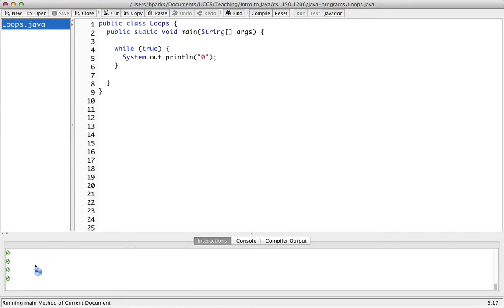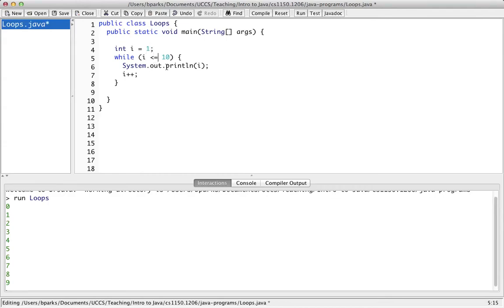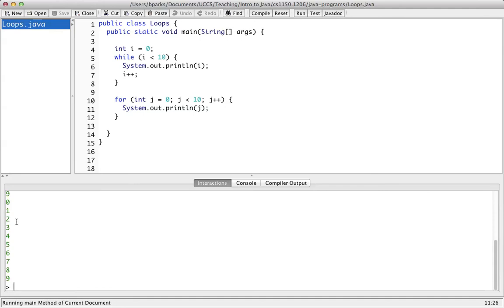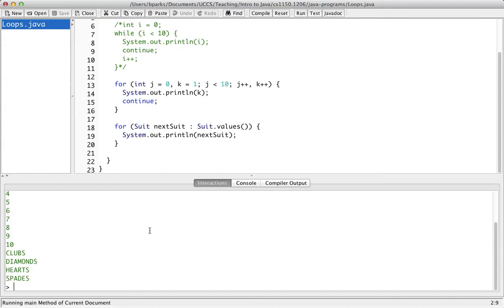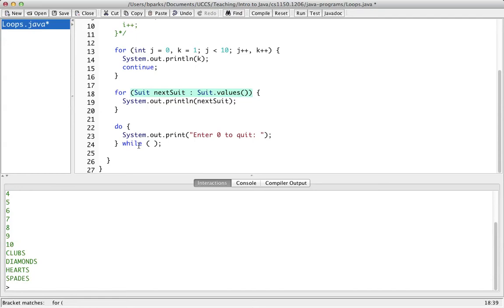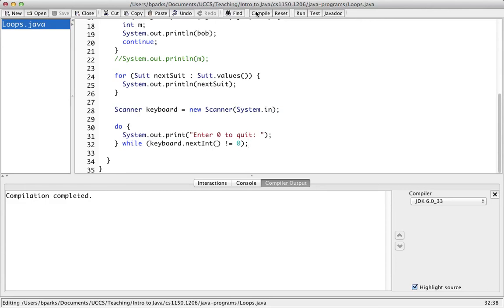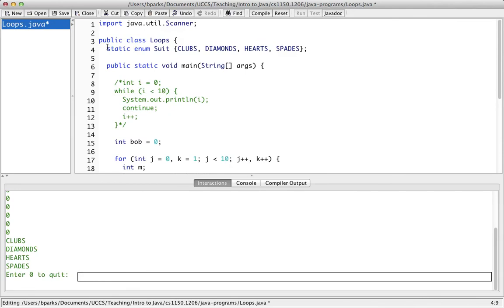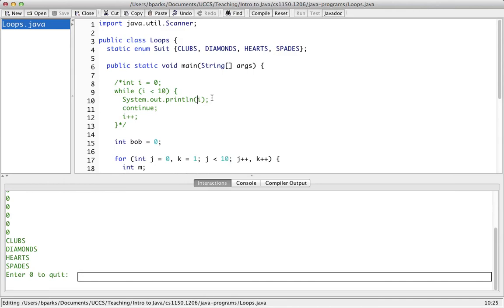Iteration (Loops) | Introduction to Programming (Java) 5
This video is part of a college-level Introduction to Programming course using the Java programming language. Concepts should apply to any language, but the examples and syntax are Java.